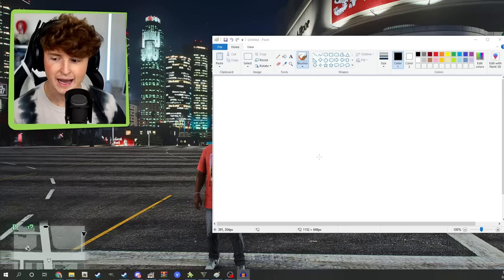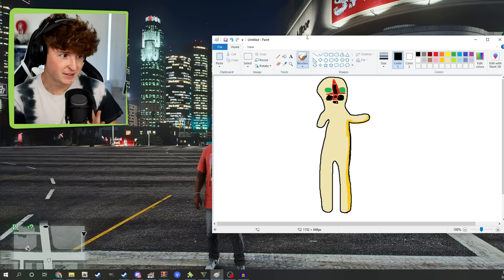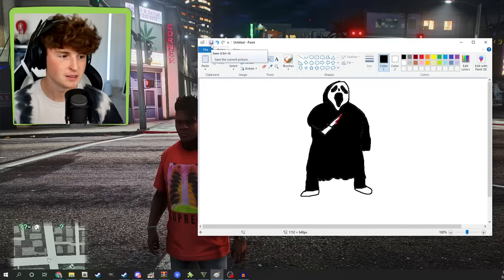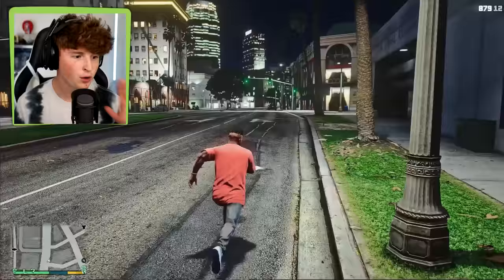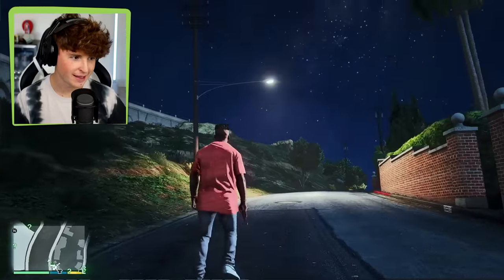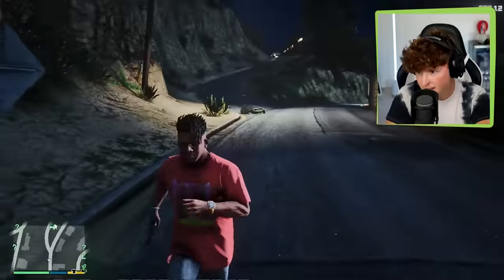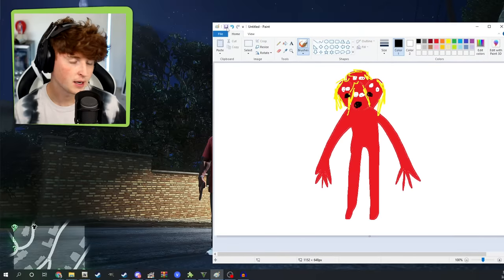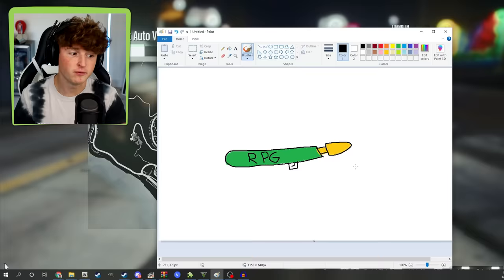Do Not Draw This In GTA 5.. (HELP)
Today we will be drawing things you should NOT DRAW in GTA 5... This was not a good idea...